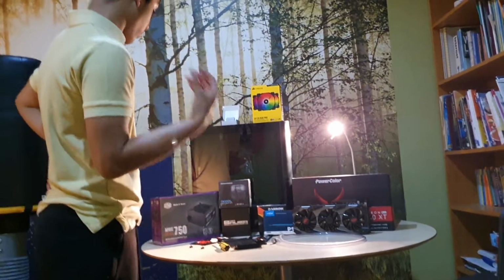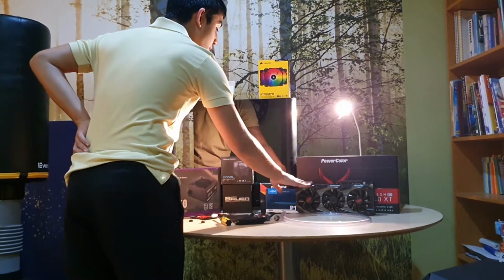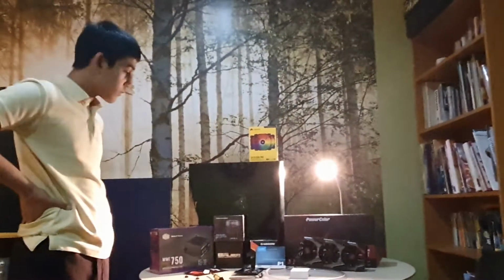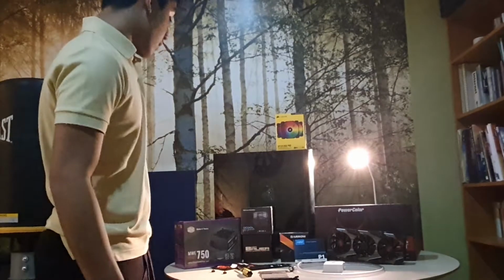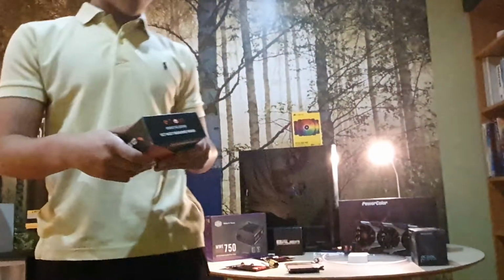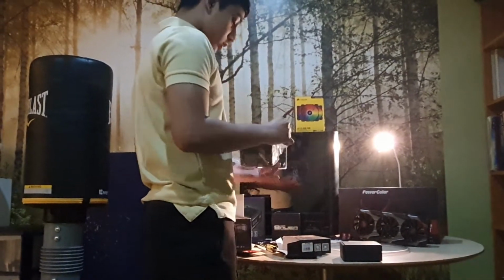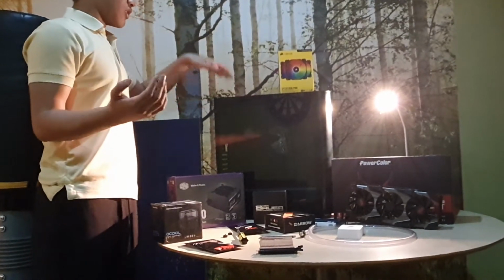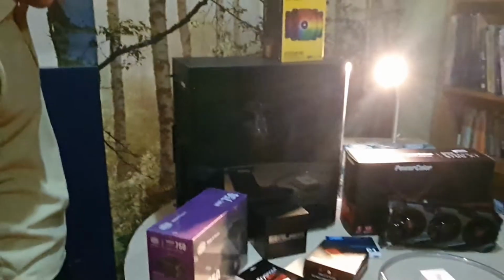Zakas Ryzen 9 Amd PC Red Build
Zaka building a mega powerful pc